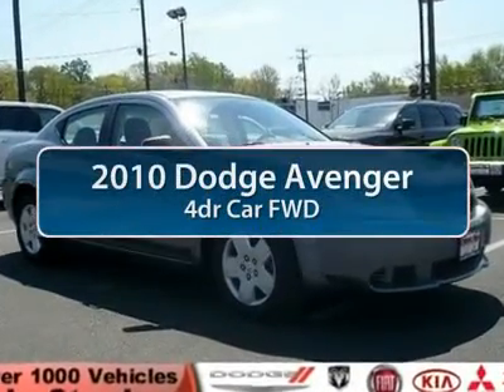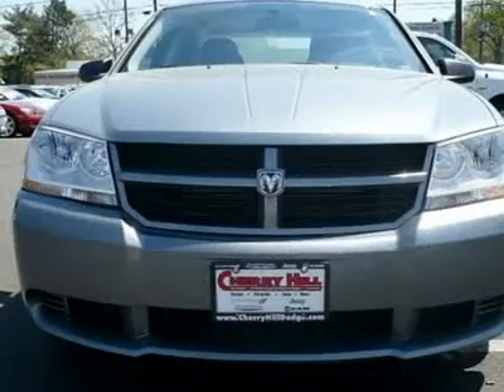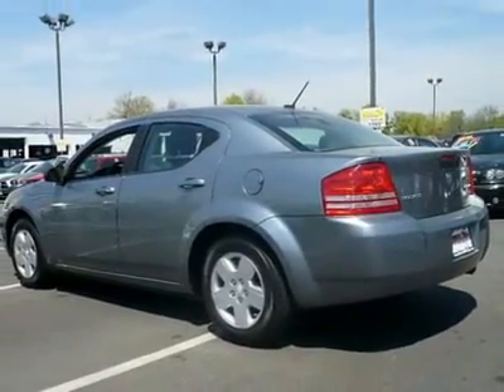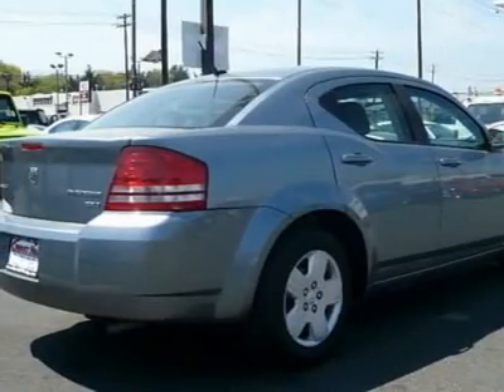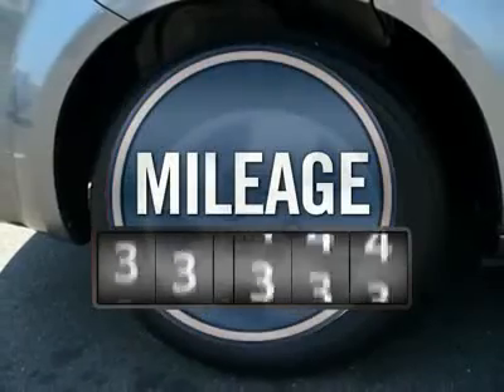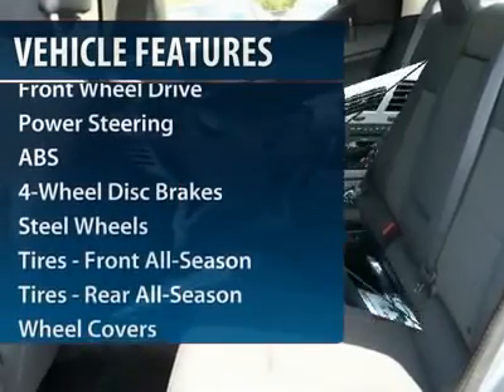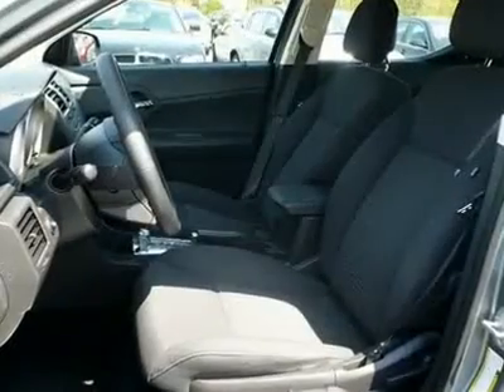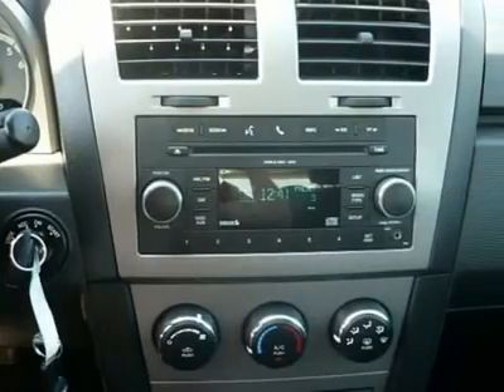2010 DODGE AVENGER Cherry Hill, NJ 21375R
2010 DODGE AVENGER Cherry Hill, NJ
Stock

You'll love this 2010 Dodge Avenger. This is a car you'll want to take home. With 33616 miles, it features automatic transmission and an exterior color of Deep Water Blue Pearl. Call us and be the first to open the car door today!